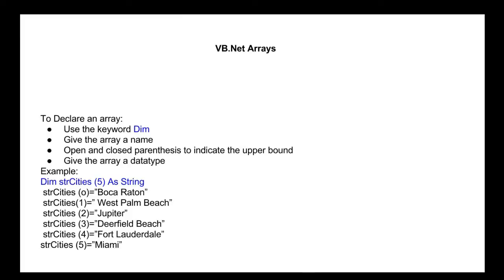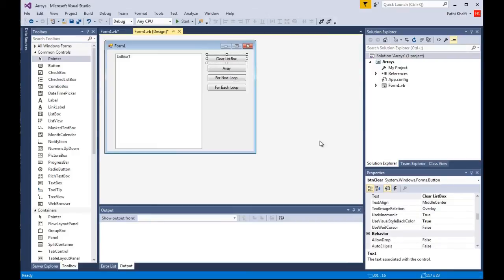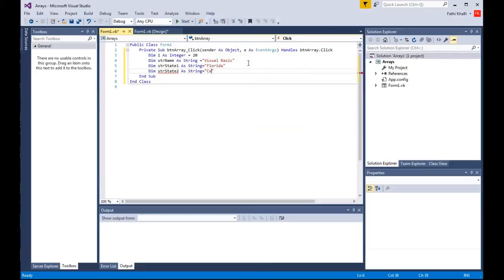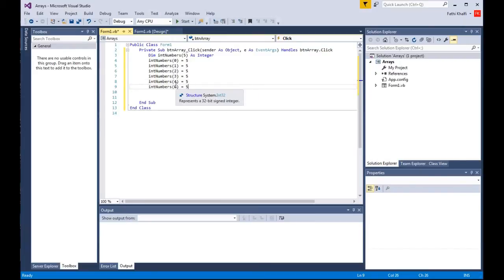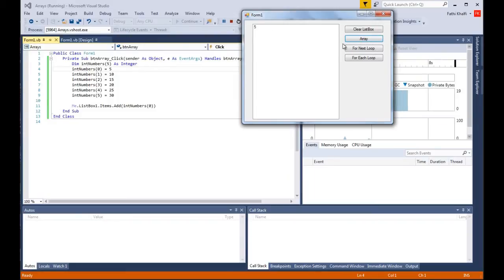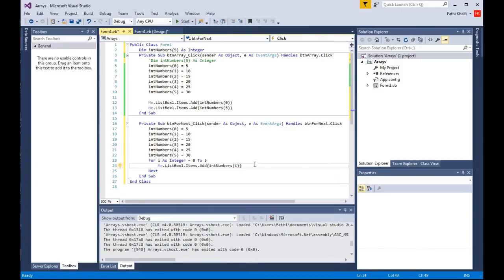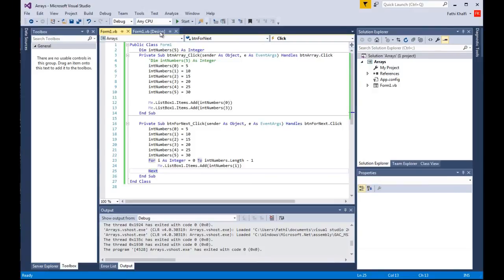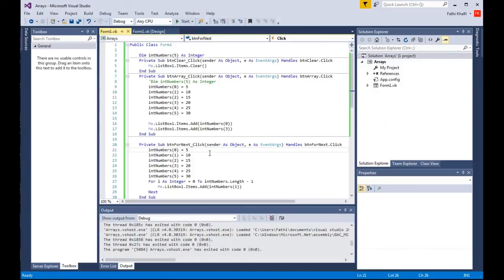Lesson 15 VB.Net Arrays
VB.Net Arrays